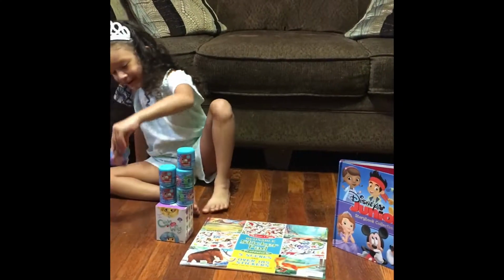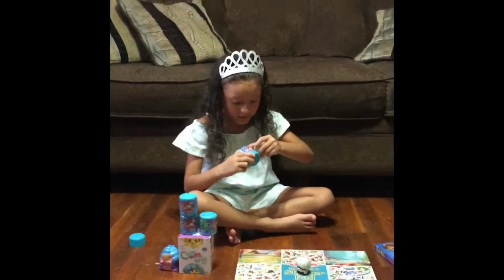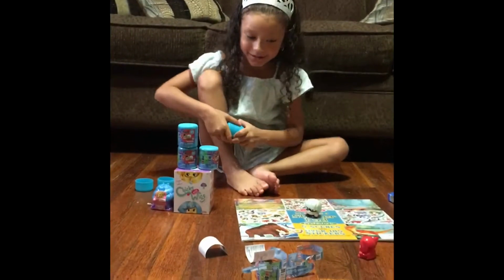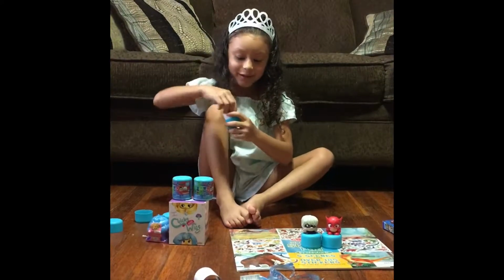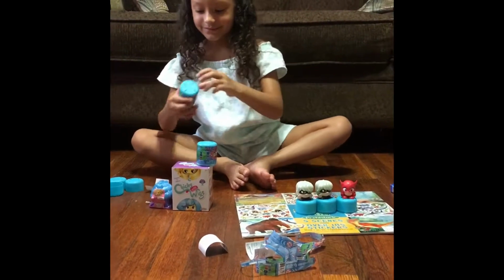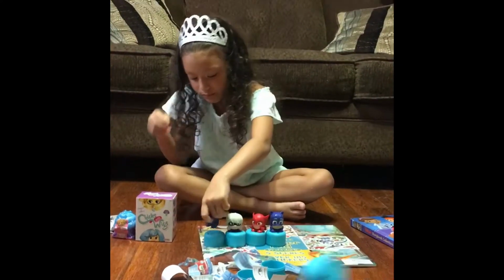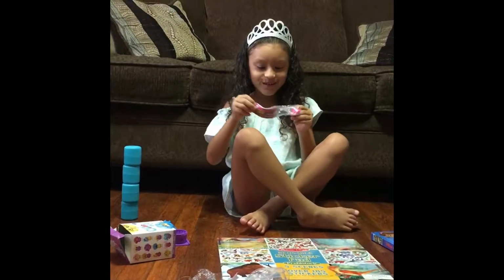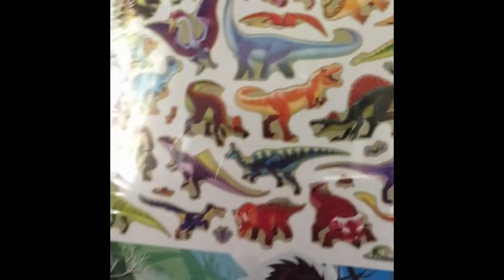WOW 😮 so many amazing finds....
Incredible finds at several awesome stores...we found some PJ Masks smashems and so many more cool things...please enjoy.